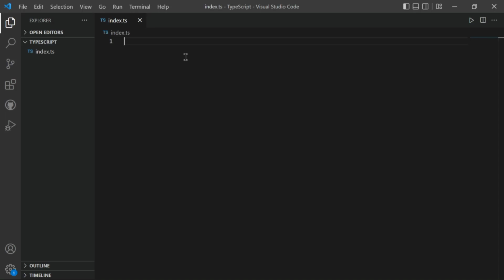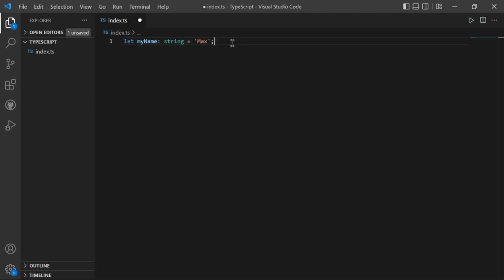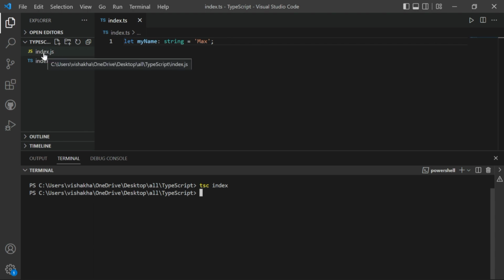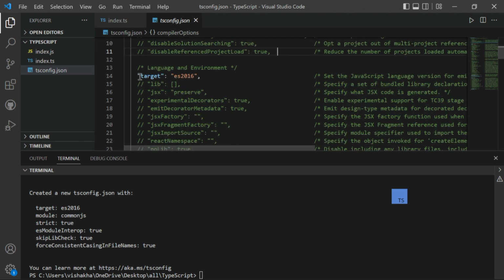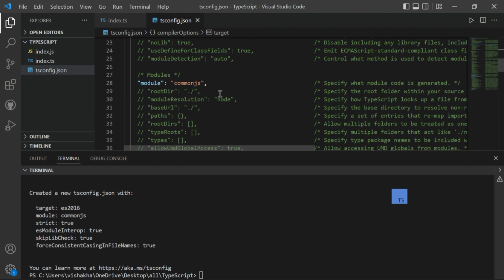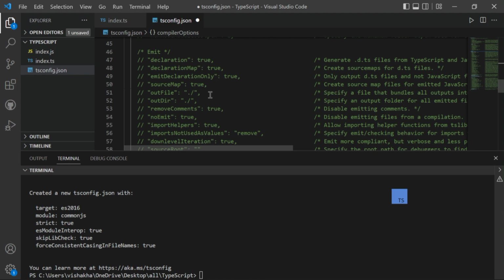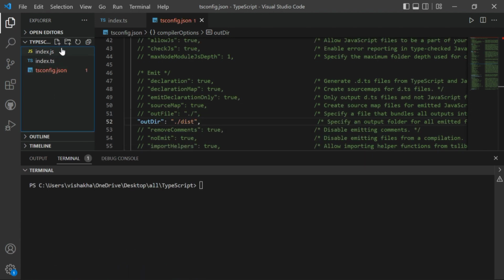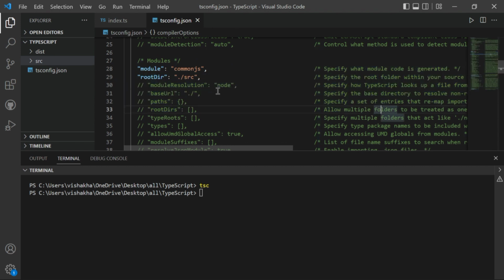TypeScript Compiler and Configuration file setup in FewV Minutes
In this video, I talked about how we can compile our TypeScript file in a JavaScript file and How to setup TypeScript Configuration file.